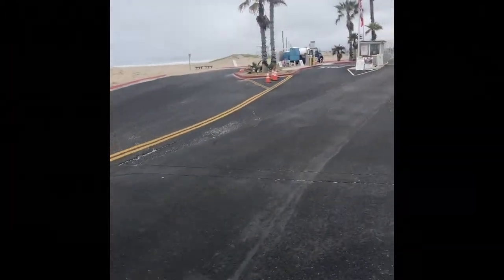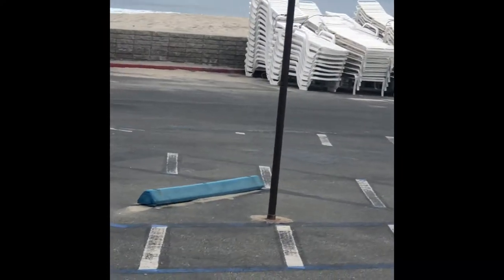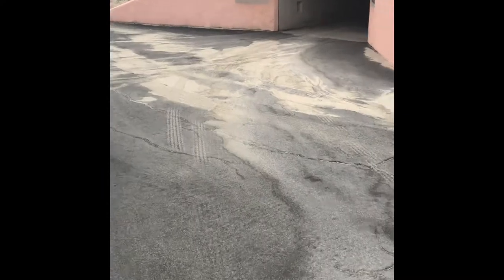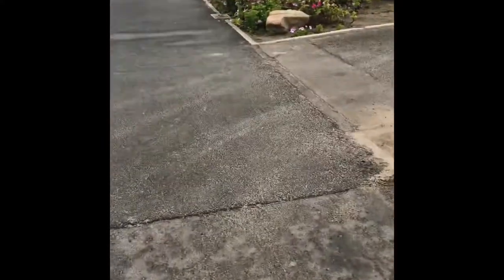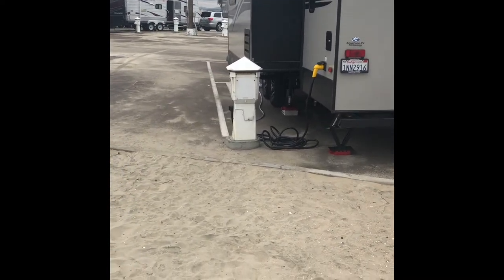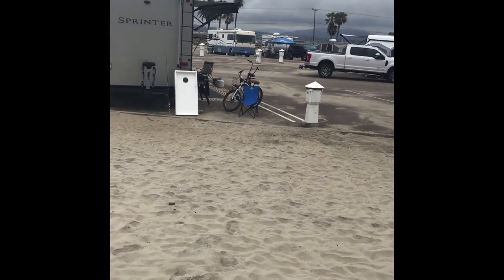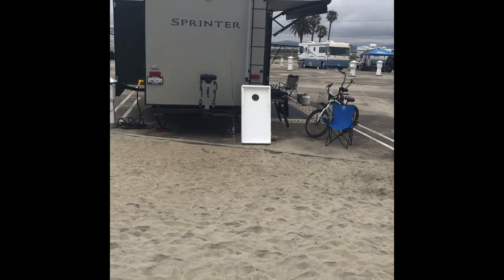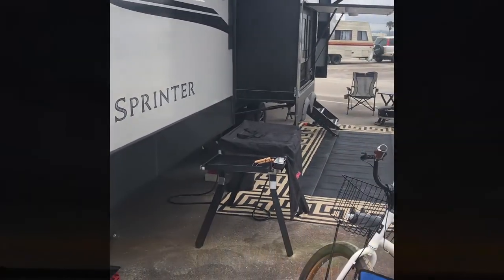Silver Strand State Beach 2021 Review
In depth review of Silver Strand State Beach.

This campsite has beachfront, center, and back row camp sites. All site have 30/50 amp electric hookups and water. There are no sewer hook ups. There is on on site dump station that charges $10. A private sanitation truck does come through the park daily to empty your black/gray water for a fee.  This park is dog friendly. 7 mile drive or ride into the city of Imperial Beach or the town of Coronado.  There is a bike trail on the east side of the strand that runs into both towns, it’s flat easy ride that can be done riding single speed or multiple speed bicycles.
Check the state website for Silver Strand state beach for reservations and fees.
The park staff was very friendly and accommodating. This was a very enjoyable experience.  This park is very difficult to get a reservation during prime time dates.  You will have a better chance if you reserve mid week.  I hope this review helps you
Happy Camping!